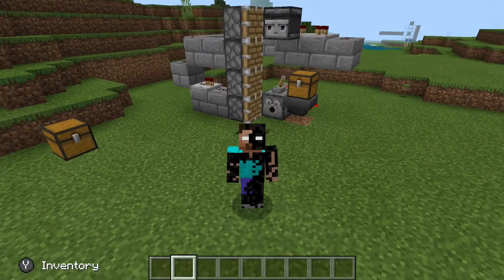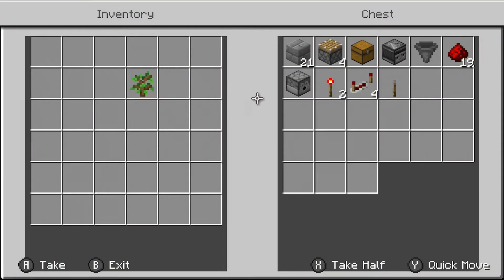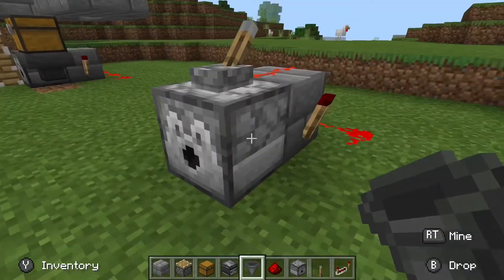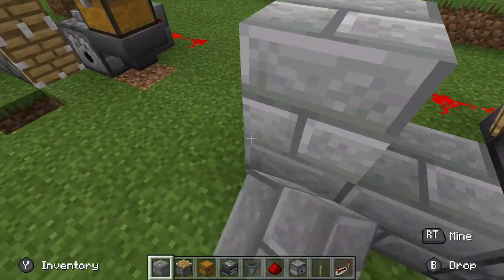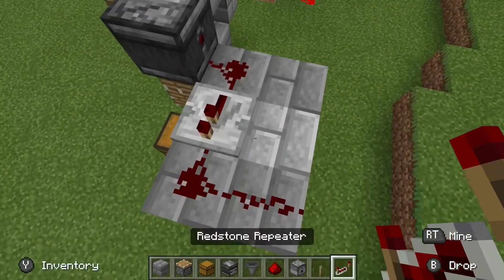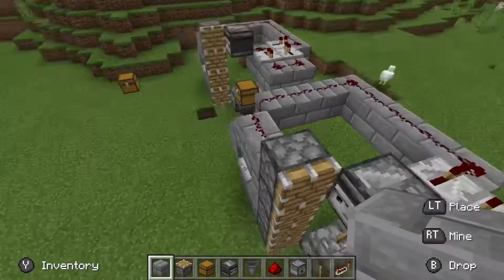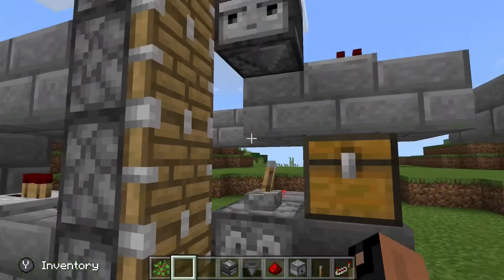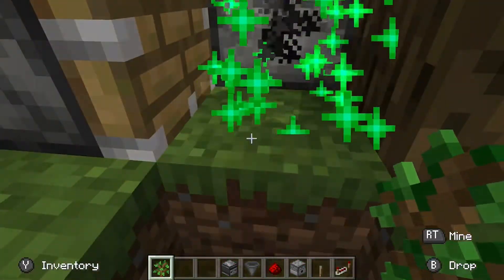How to build a semi-automatic tree farm Minecraft bedrock 1.16